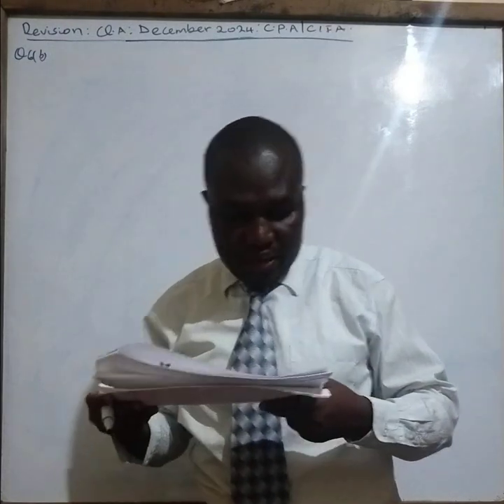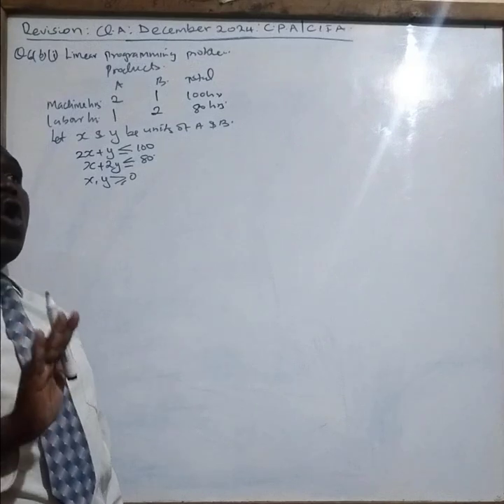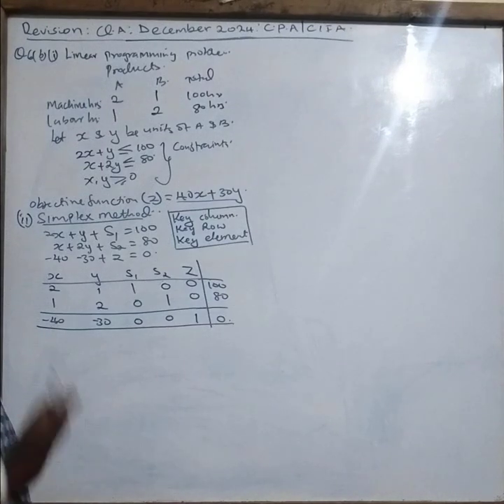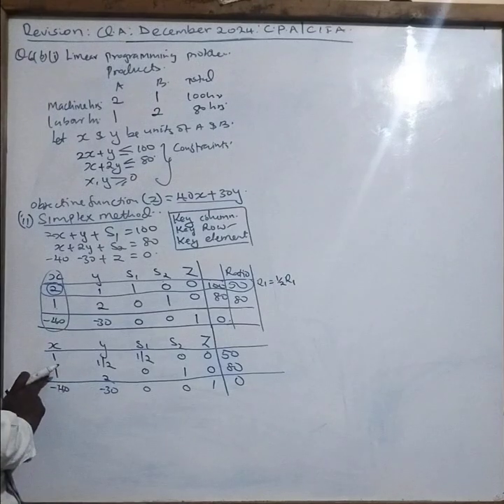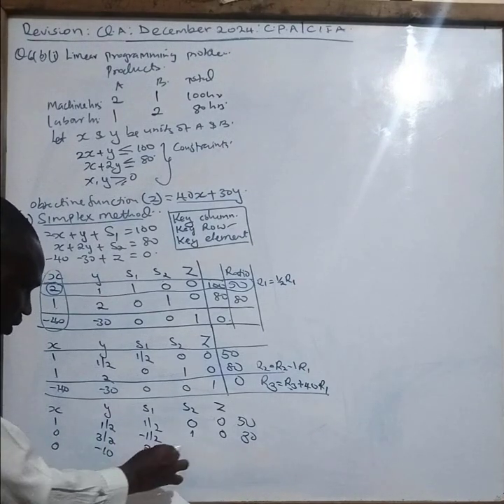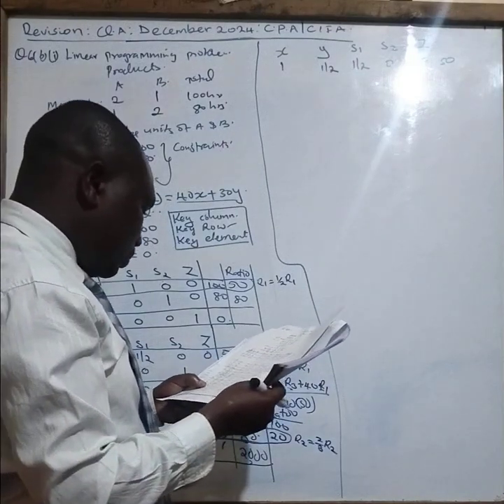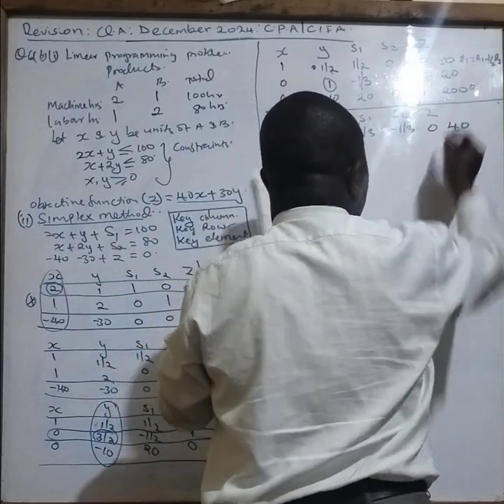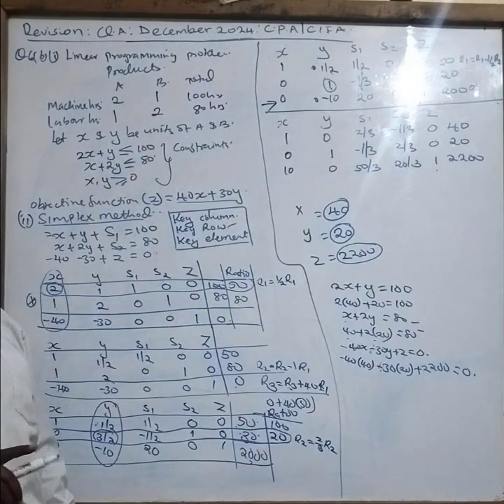Revision: QA: Using the Simplex Method ( December 2024)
SIMPLIFIED SIMPLEX METHOD

The video, presented by CPA MAKAN from CIPS College, provides a revision session on quantitative analysis, focusing on two main topics: linear programming using the Simplex method and input-output analysis (0:45).

The instructor walks through a detailed example of solving a linear programming problem to maximize profit for a factory producing two products, A and B (1:39). He covers:
Formulating the linear programming problem (2:43): This involves defining products, resource constraints (machine and labor hours), and the objective function to maximize profit (3:03-7:12).
Determining the optimal solution using the Simplex method (7:15):
Converting inequalities into equations by introducing slack variables (7:37).
Setting up the initial Simplex table (9:04).
Identifying the key column, key row, and key element to perform iterations (10:50).
Performing row operations to make the key element '1' and other elements in the key column '0' (13:26).
Iterating the process until all negative values in the objective function row are eliminated (21:46).
Interpreting the final Simplex table to find the optimal number of units for each product and the maximum profit (32:59).
Verifying the solution by substituting the optimal values back into the original constraint equations and objective function (34:16).

The video concludes by inviting viewers to the next revision session on matrix input-output analysis (35:42).